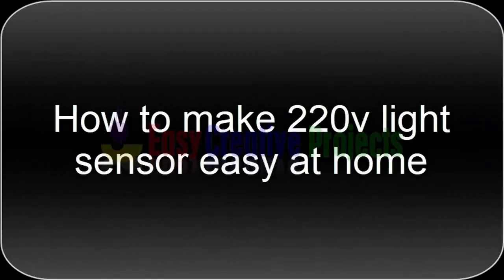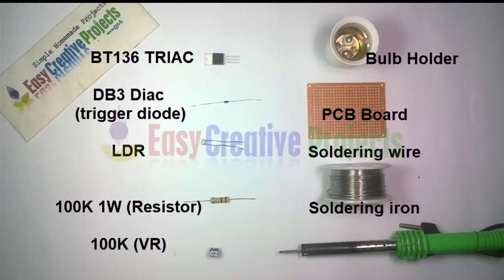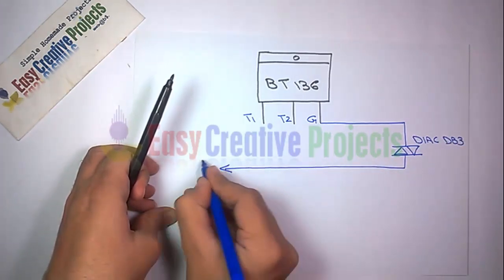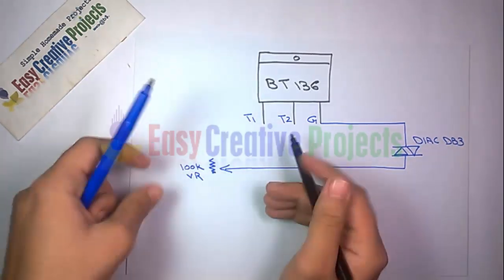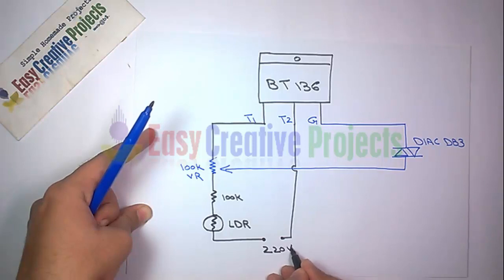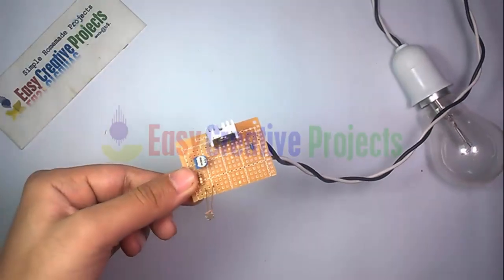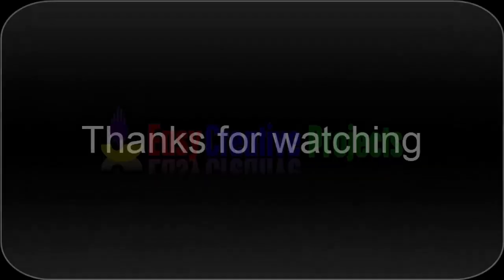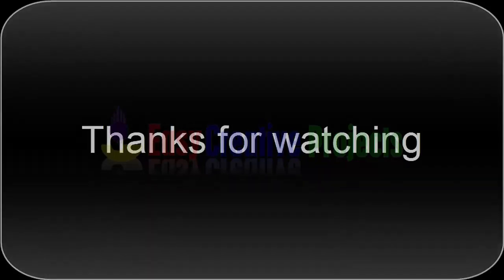How to make 220v light sensor easy at home - with circuit diagram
in this video we learn How to make 220v light sensor easy at home. its very easy homemade 220v light sensor project. in this project we use BT136 TRIAC. we try to explain every thing easy step by step with circuit diagram.